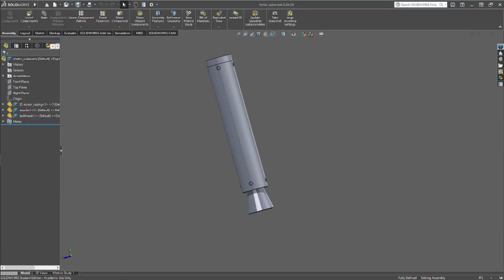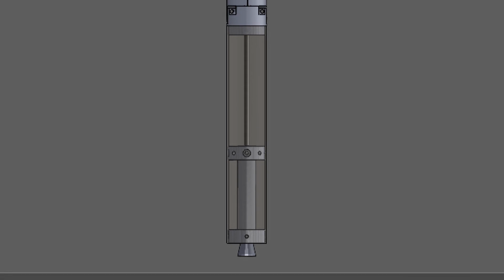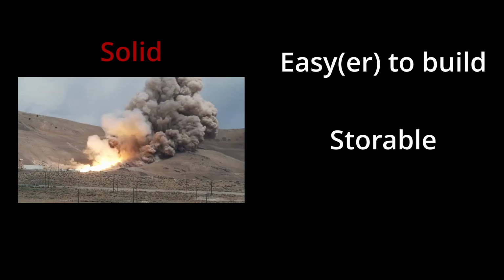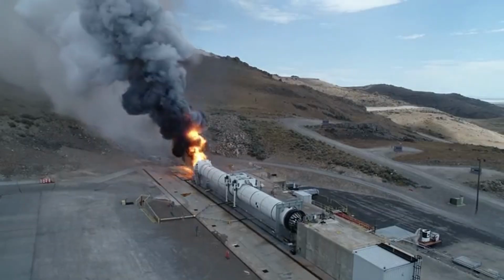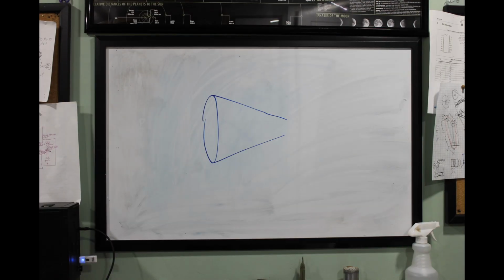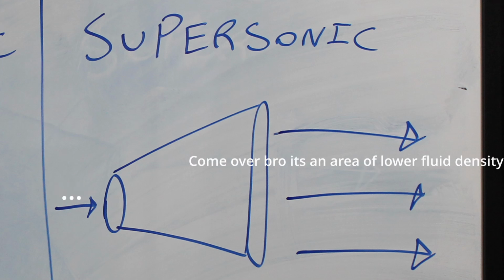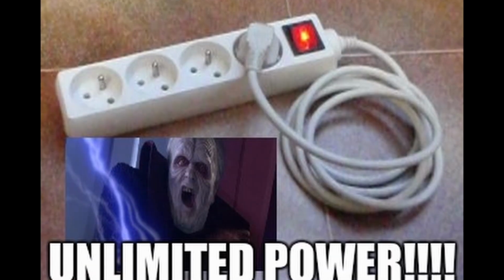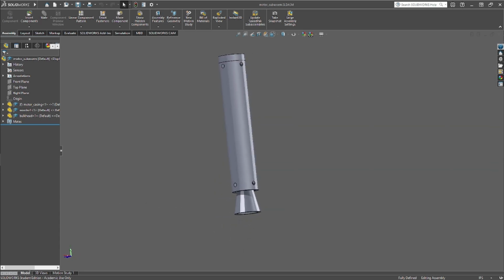Attempting to make a metal tube fly | Alpha Rocket Episode One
I'm building a rocket, but every rocket needs a rocket engine. This video documents part of the process of building that engine.

Music Used In Chronological Order:
Lancer - Toby Fox
Red Bread - Valve
TF2 Upgrade Station 8bit Cover - CaimanBits
Wire - tintin on the moon